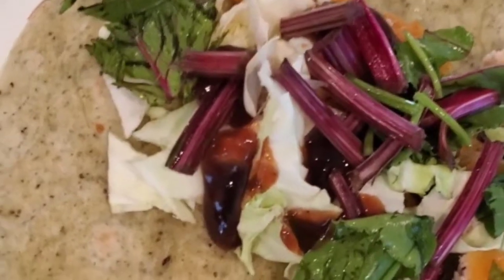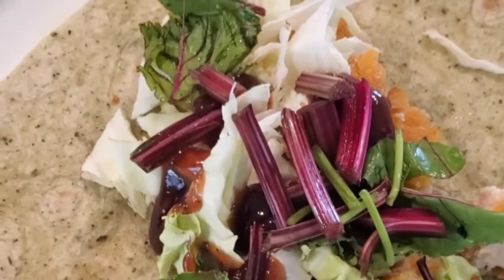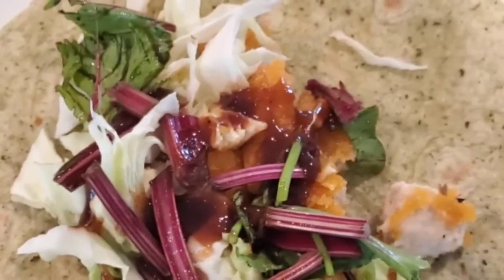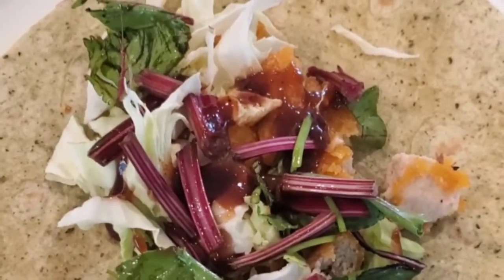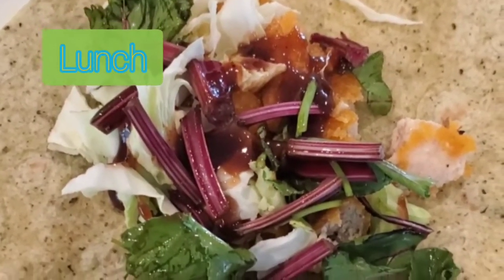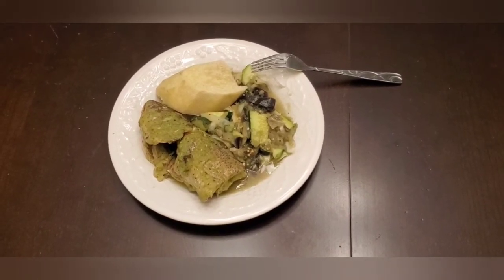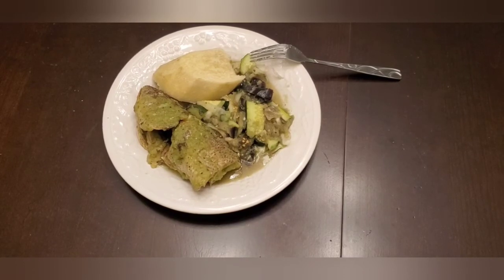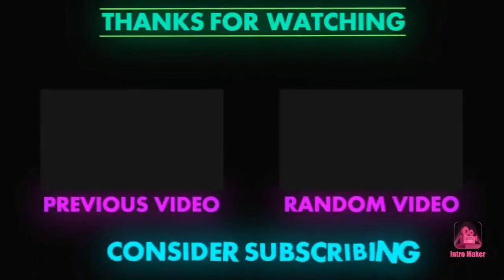A day meal with intermittent fasting. Portion control calorie count 👌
This is to help guide meal plan, portion control, calorie count You can still eat as desire during weight loss journey. You need to be very self Discipline with portion control. Ofcourse, cheat days are allowed 3x a month or thereabout Keep pressing you are just not far from your desire healthy size